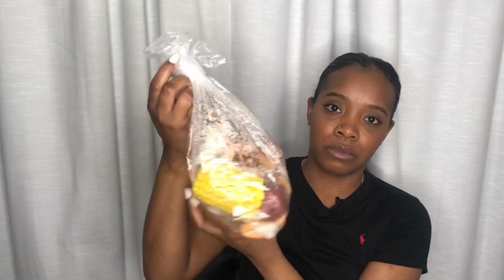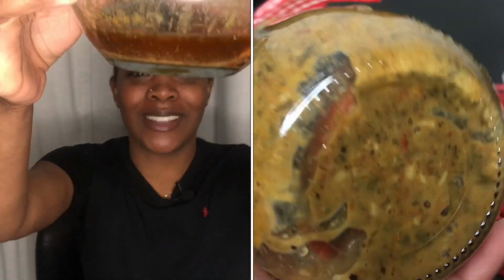Seafood boil (Seafood At Tiffany's )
Welcome back everyone 🤗in In today's video I’ll be doing a seafood sauce review mukbang style 😋. I will be trying out for the first time (Seafood At Tiffany's) “Soul Sauce” 🤤🤤🤤 I won't give away all the juicy details on my opinion of sauce 🤐 just watch the video. See you in my next video 🤩🤩🤩